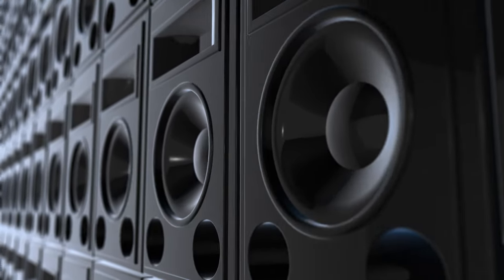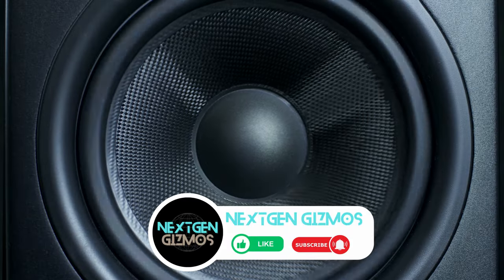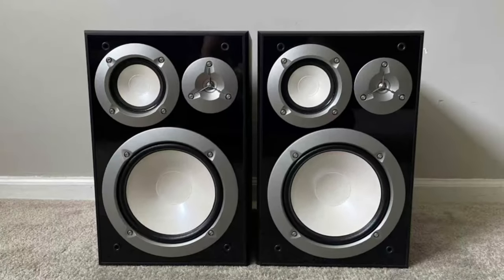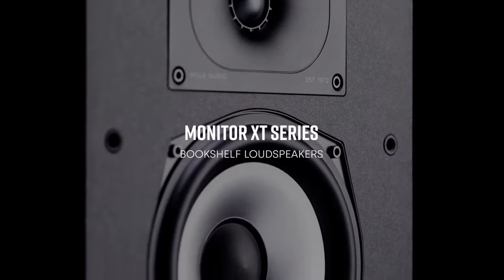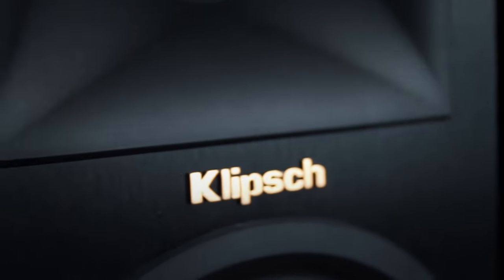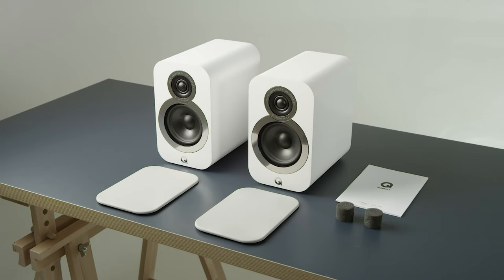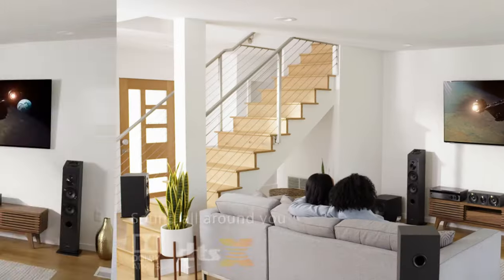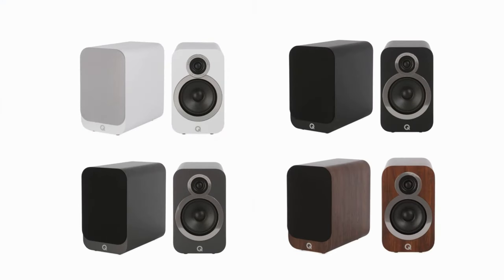✅Top 5 Bookshelf Speakers 2024 -✅ Who Is The Winner This Year?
US:
YAMAHA NS-6490
Polk Audio Monitor XT20
Klipsch Synergy
Q Acoustics 3030i
Sony SSCS5

UK:
Yamaha NSBP301
POLK AUDIO
Klipsch R-51M
Q ACOUSTICS
DALI Spektor 2

Discover the sonic marvels with "Best Bookshelf Speakers 2024"!  Unveil the audio excellence as we navigate through the top-notch bookshelf speakers of the year, bringing you immersive soundscapes and unparalleled listening experiences. From crisp highs to deep lows, we're your guide in exploring the audio wonders that redefine home entertainment. Elevate your audio journey with us - because when it comes to superior sound, every detail matters.

Hope you enjoyed my Top 5 Bookshelf Speakers 2024 video.